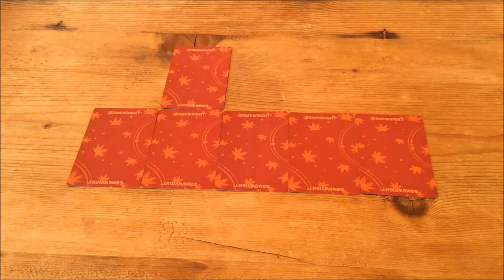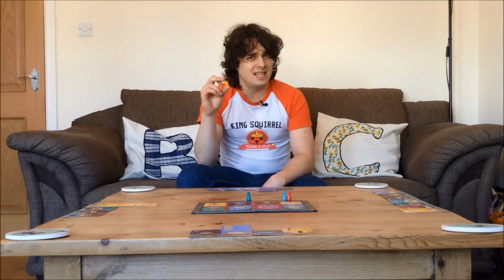Sushi Go Party! - A Dicey Exploits Buffet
Sushi Go Party! is a delightfully light filler game, though I can't help but feel slightly evil playing it...